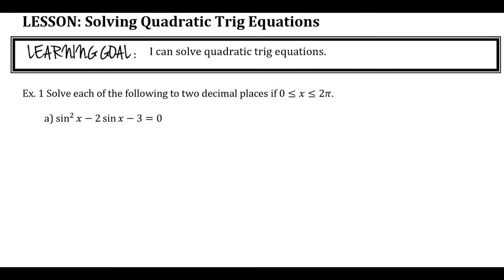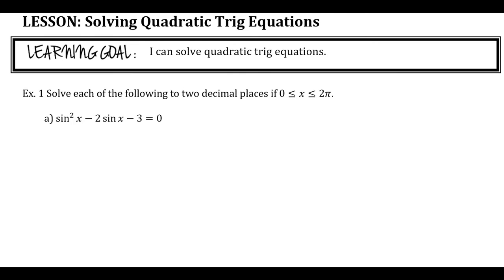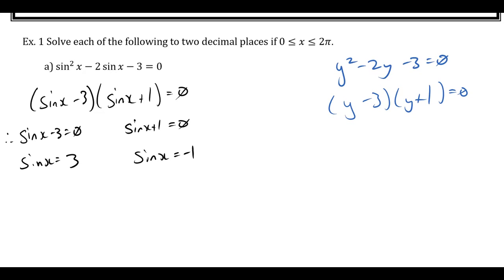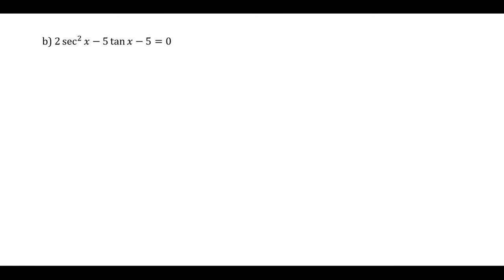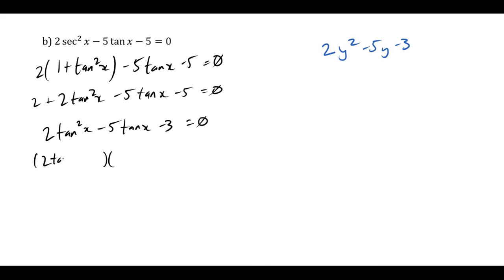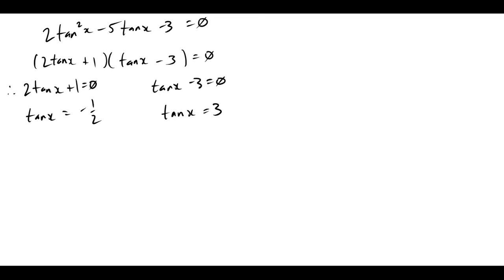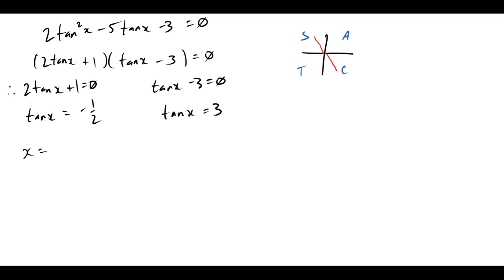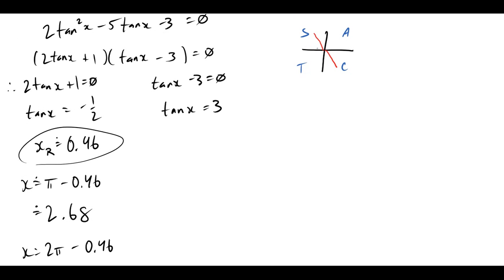10 LESSON Quadratic Trig Equations